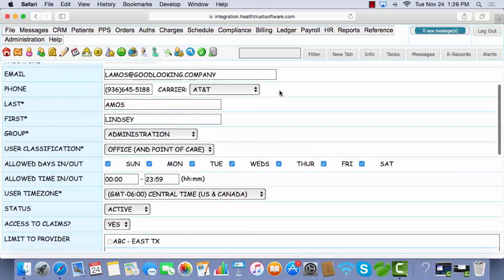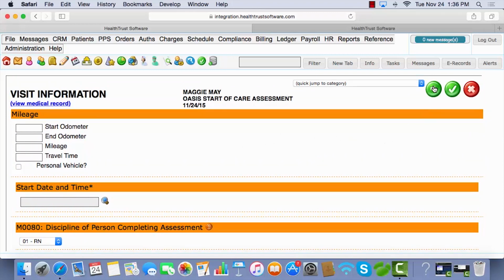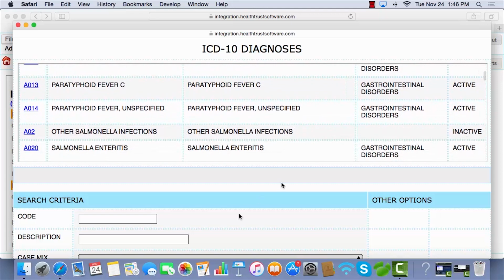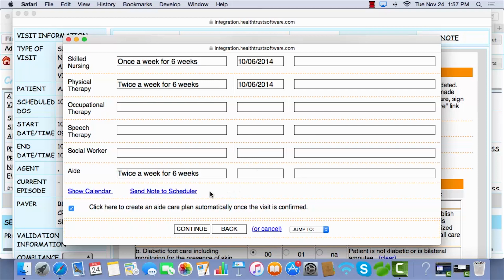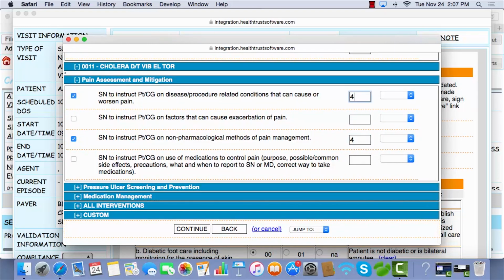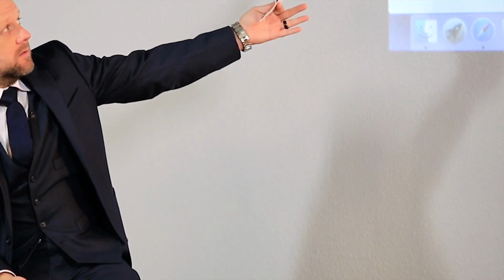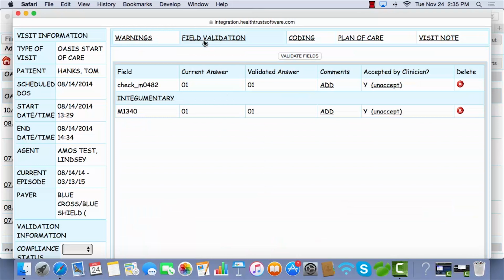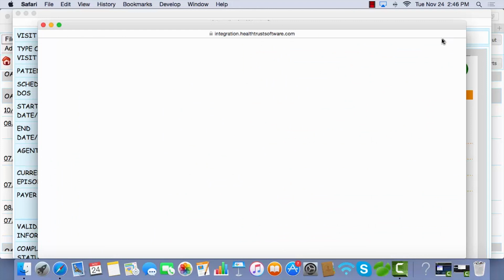Good Looking BEGINNER Tutorials Section3